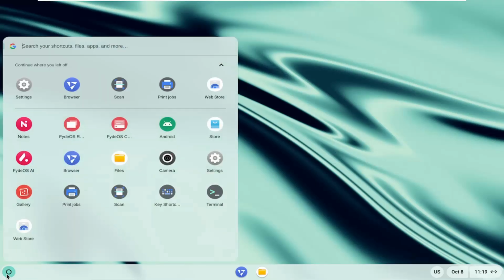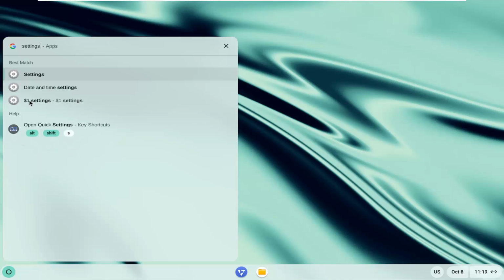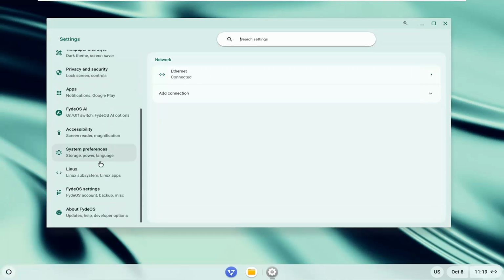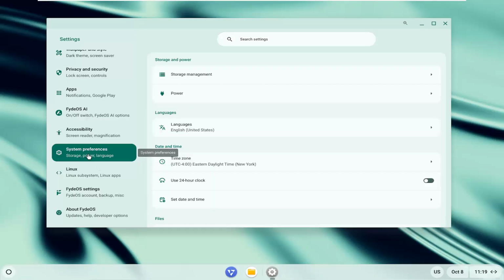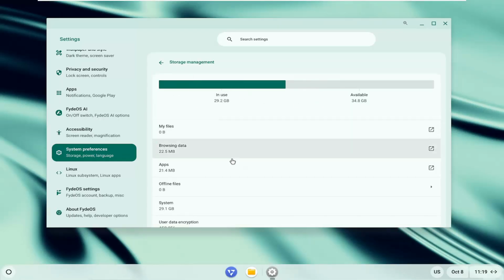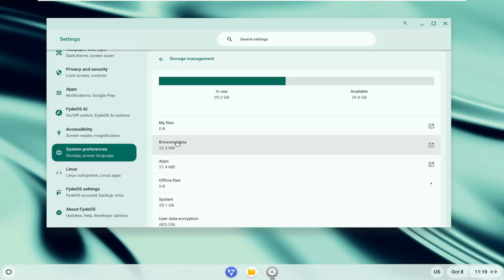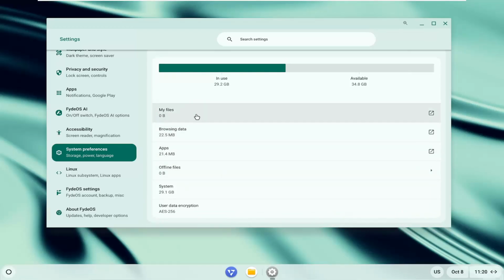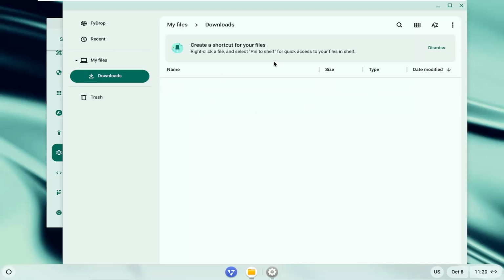How To Check Storage Space On Chromebook Guide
Monitoring storage space on your Chromebook is important to ensure smooth performance and avoid running out of memory for apps and files. This tutorial explains how to check your Chromebook’s storage space and provides insights into how much is used versus available. Understanding storage usage helps users manage their files efficiently and decide when to clean up or expand storage options. The video offers easy-to-follow instructions for accessing and interpreting storage details within Chrome OS.

Issues addressed in this tutorial:
check storage space Chromebook
Chromebook storage management
view available storage Chrome OS
Chromebook disk usage
Chrome OS storage overview
manage storage Chromebook
Chromebook free space check
storage details Chromebook
Chromebook file storage info
Chrome OS storage settings

Ideal for all Chromebook users, this guide simplifies the process of monitoring storage space to keep the device running optimally. It helps users identify storage-hogging files and apps, enabling better space management. With clear steps, Chromebook users can maintain their system health by regularly checking and managing storage space effectively.